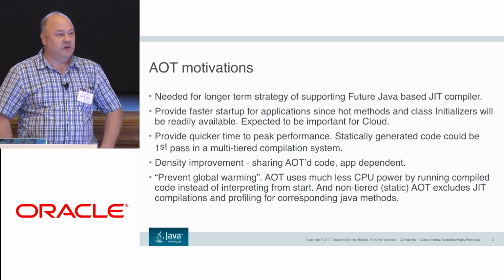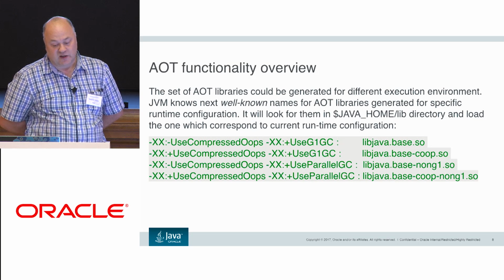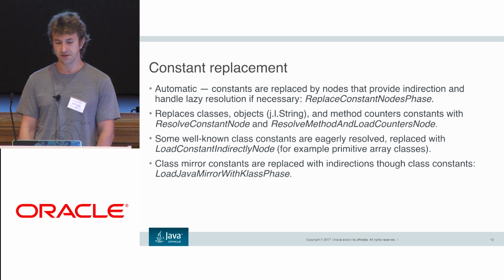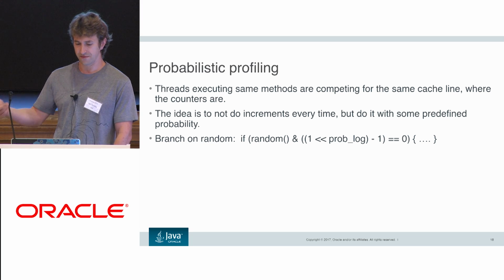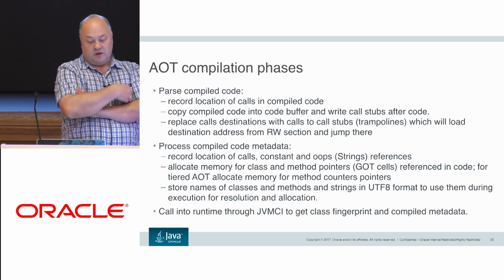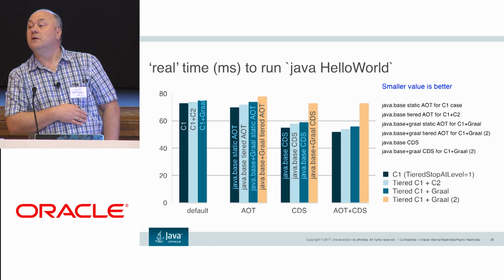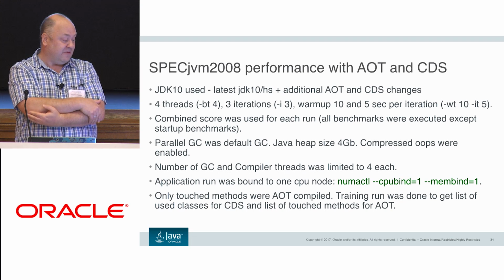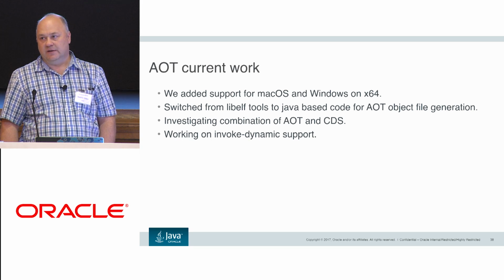Ahead Of Time (AOT) Internals with Vladimir Kozlov and Igor Veresov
We describe in deep detail the inner workings of the experimental AOT implementation - compilation phases, changes to Graal to support AOT, library sections, code execution model, novel
approaches to profiling, runtime support. Strong and weak sides of AOT are discussed. Performance results. Future plans (cpu/os ports, CDS integration, heap serialization).